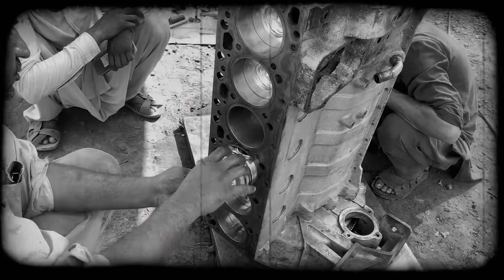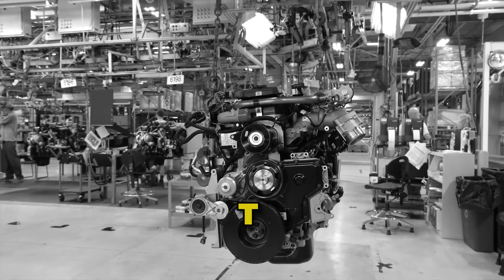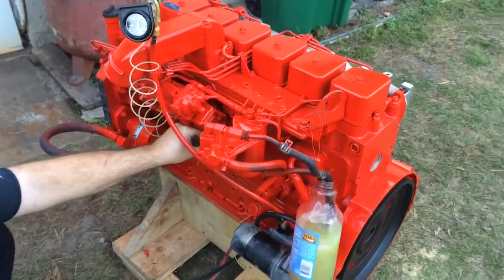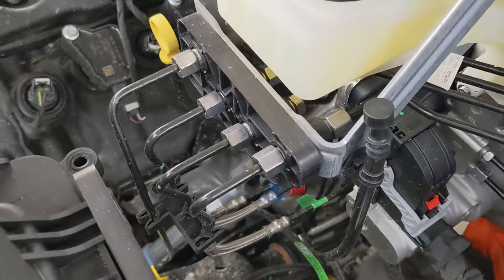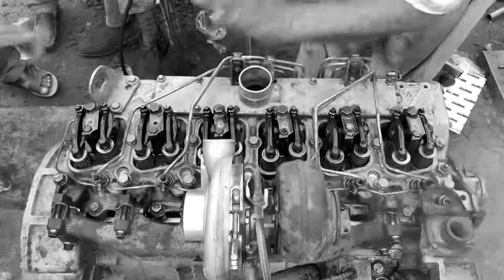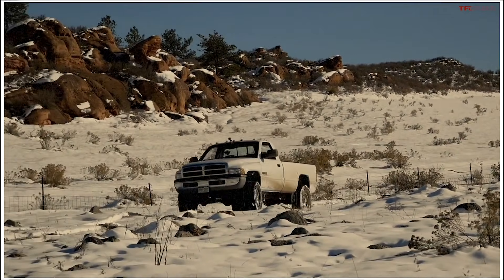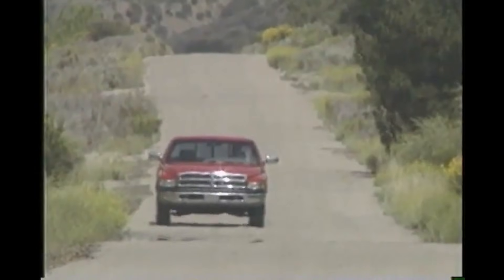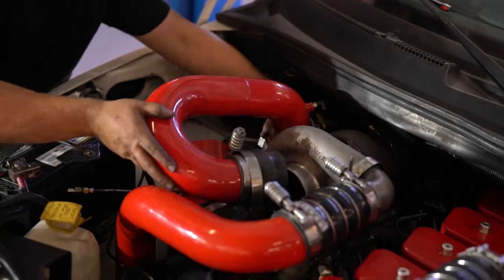Why the Cummins 6BT Was Too Durable for Its Competition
In the world of diesel engines, there is one name that stands above the rest as the ultimate symbol of durability: the Cummins 6BT. Known famously as the "12 Valve Cummins," this 5.9L powerhouse didn't just compete—it dominated. While other manufacturers were chasing complex electronics and high-tech features, Cummins stuck to a philosophy of mechanical perfection that earned it the title of the "million-mile engine."

In this video, we deep-dive into the mechanical genius of the 6BT. We explore why heavy-duty mechanics choose this engine over anything else and how its simple, no-nonsense design allowed it to power everything from legendary Dodge Ram trucks to marine vessels and industrial generators.

0:00 Intro: The Mechanic's Blindfold Test

0:45 Hook: Why the 6BT Still Dominates

1:25 The Workshop Discovery: From Compressors to Generators

2:15 So What Exactly Is the Cummins 6BT?

4:05 Unmatched Versatility: From Boats to School Buses

5:40 The Cost Savings of a Single Engine Platform

7:15 The Beauty of Mechanical Simplicity: No Electronics

8:50 Why Simpler is Always Better for Reliability

10:15 Incredible Aftermarket Support & Parts Availability

11:45 Power-to-Weight Ratio: Why Torque is King

12:55 Cast Iron Durability: Built for Abuse

14:10 Where You'll Find the 6BT Working Today

14:45 Final Verdict: Why the 6BT Still Rules

15:00 Community Call: Your 6BT Stories